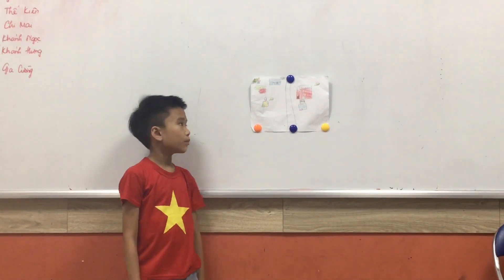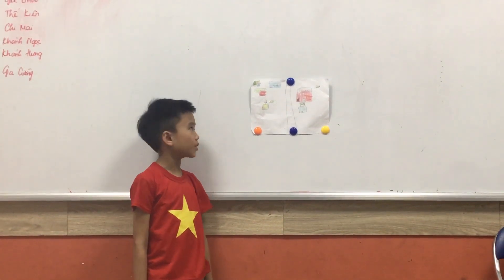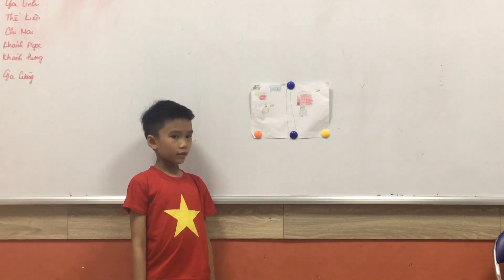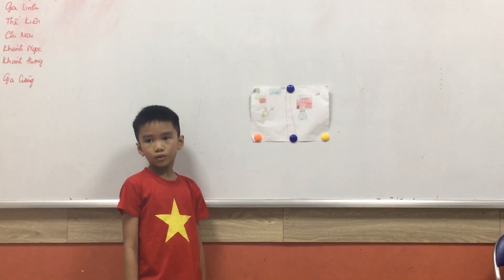CEC | DISCOVER 1E7 | UNIT 15&16 | THẾ KIÊN